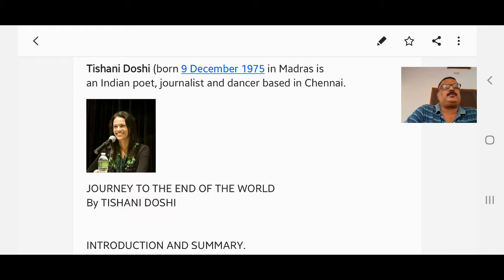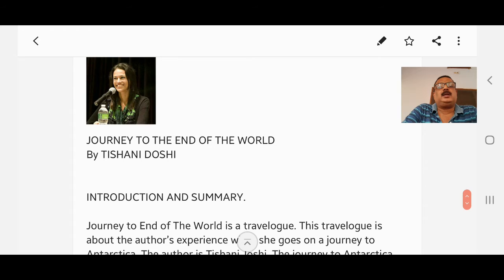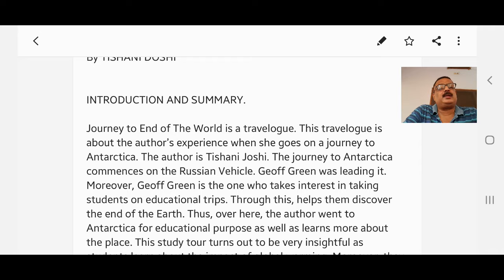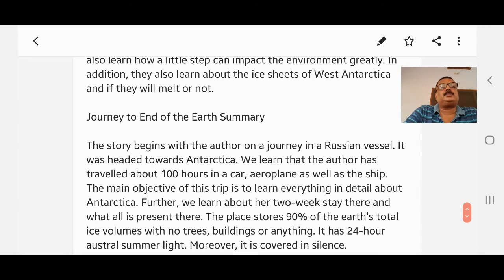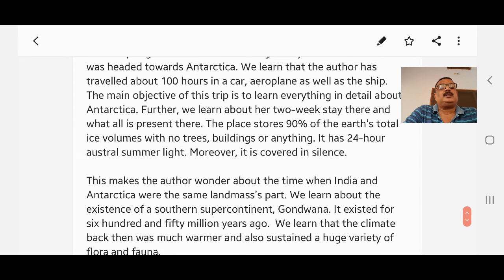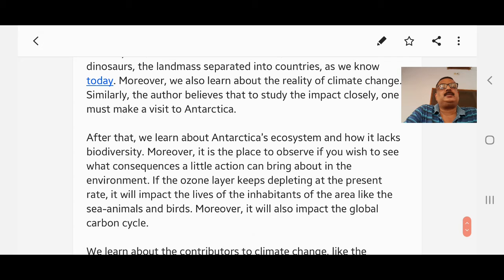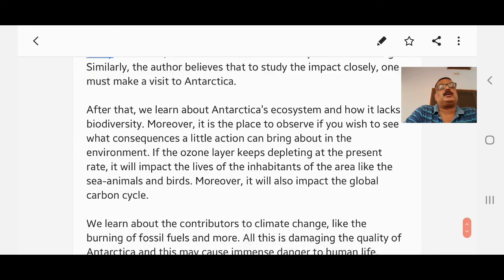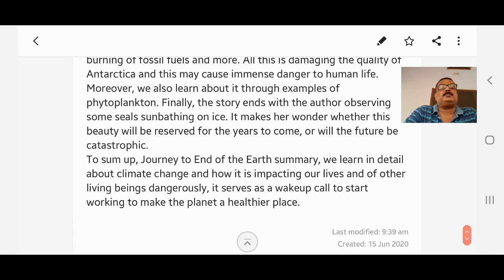CBSE class 12//part 1//understanding the lesson/Journey to the End of the World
CBSE class 12// part 1/ understanding the lesson